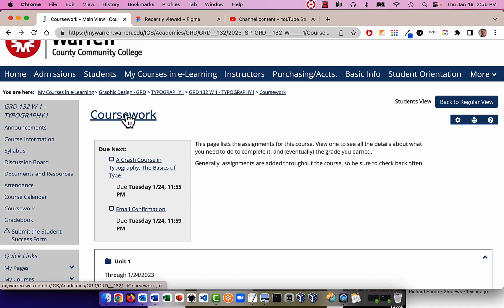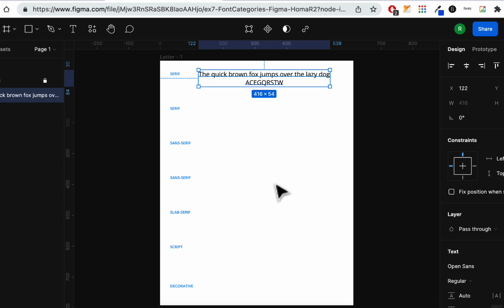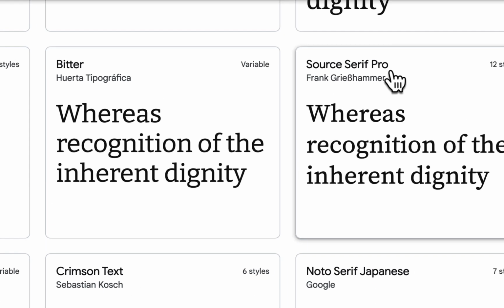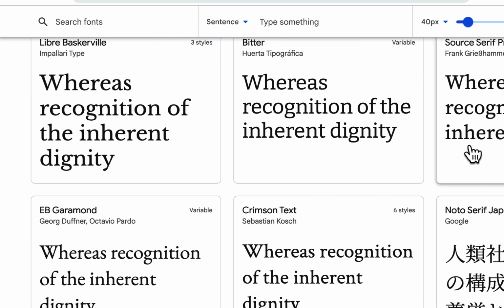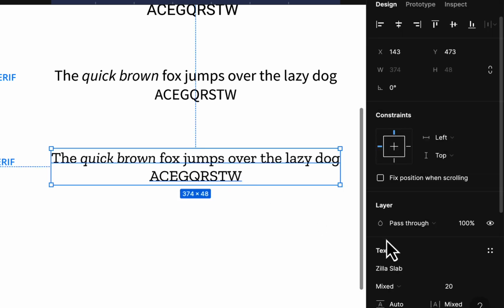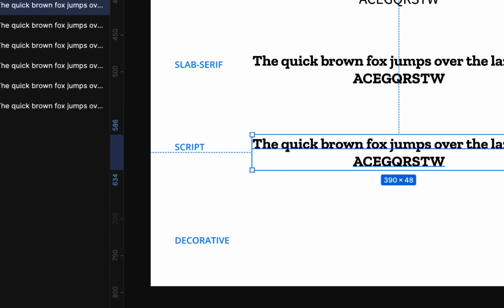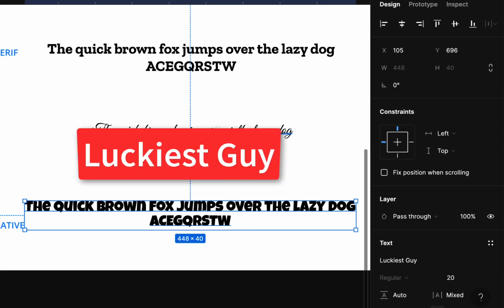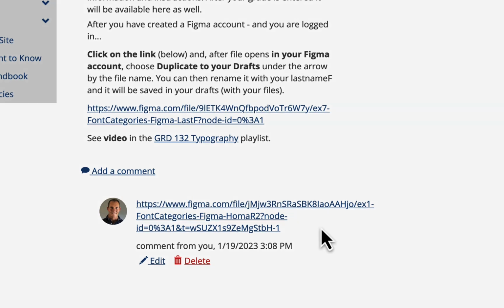GRD132 ex1 Type Categories in Figma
Reviews font categories using Google fonts available in Figma.